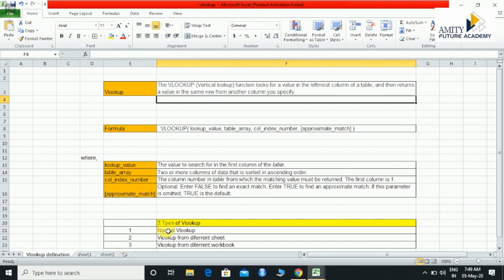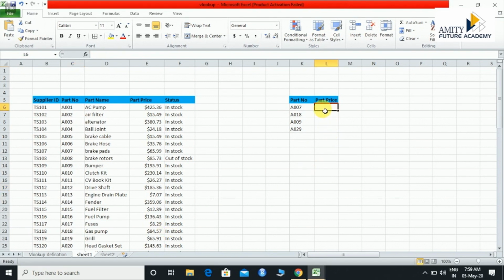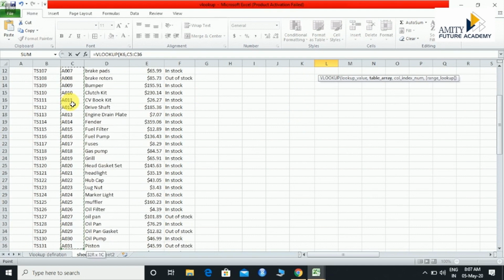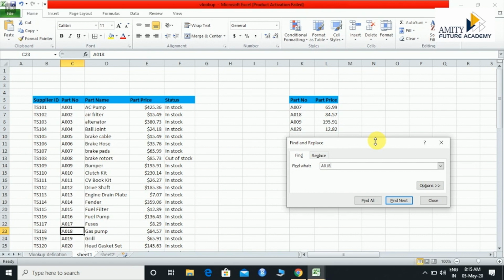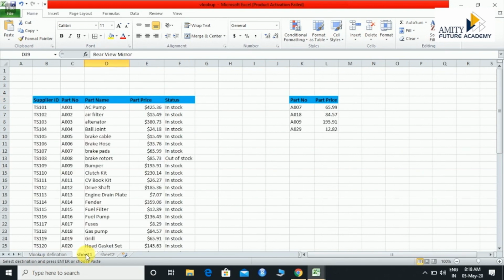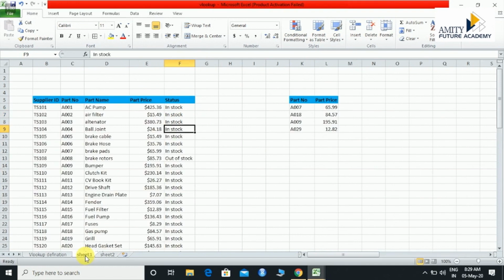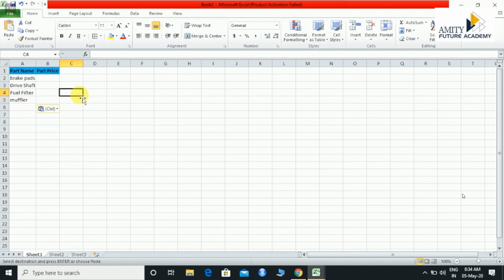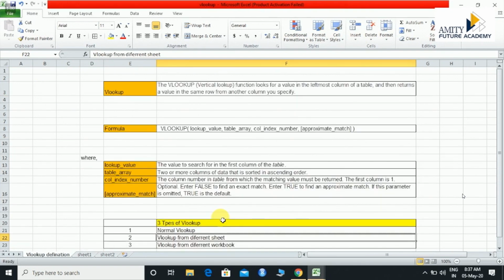Vlookup in Excel